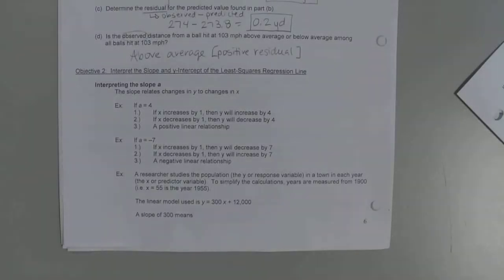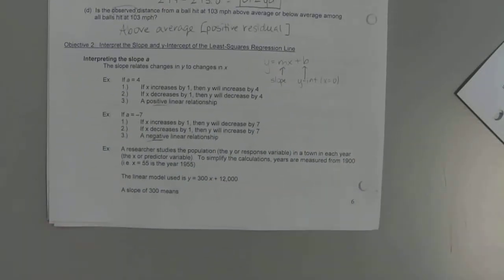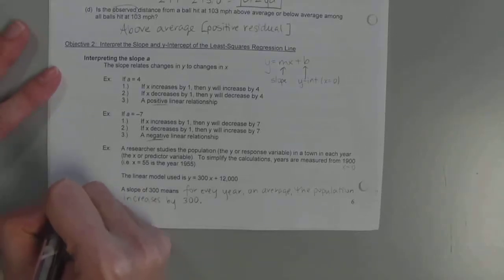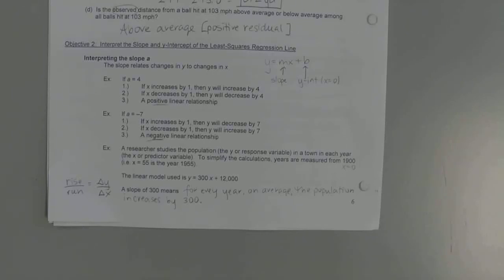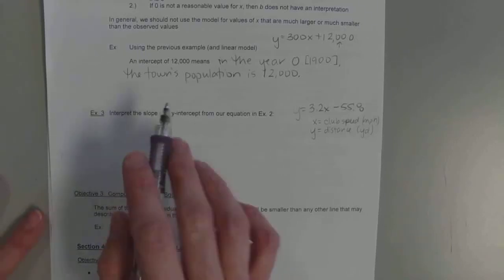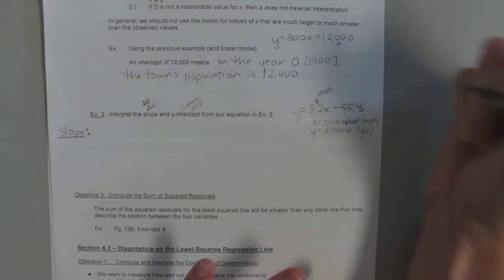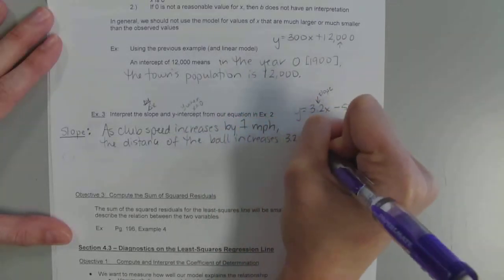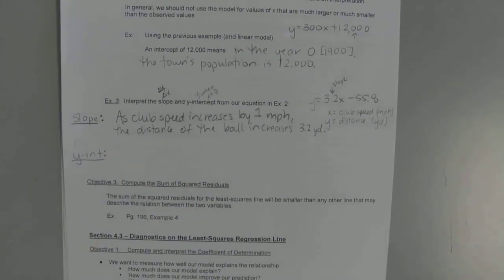MATH 145 - 4.2 Video Lecture Part 2